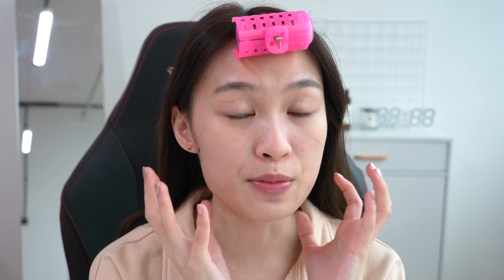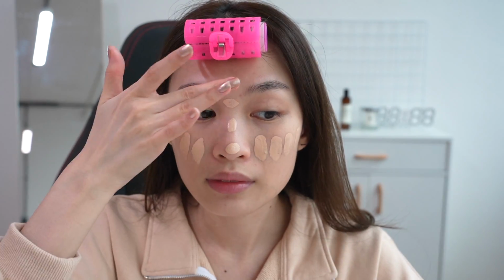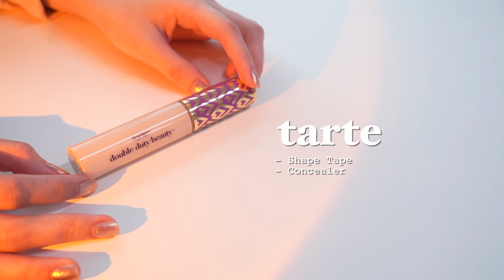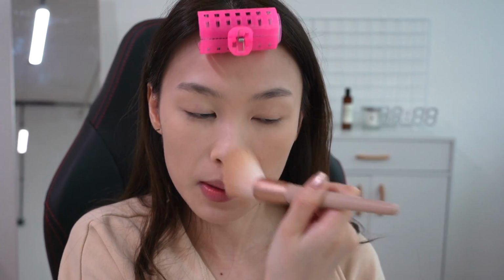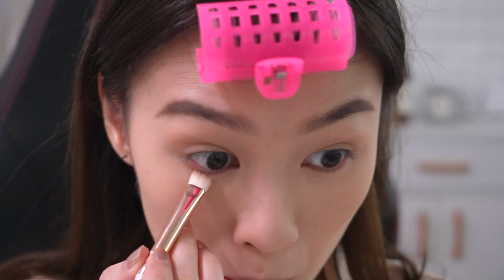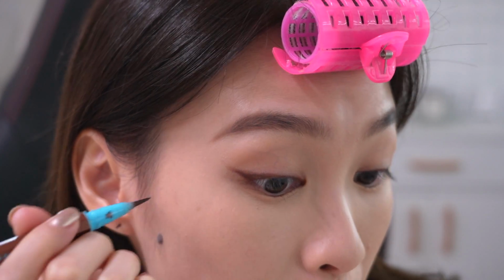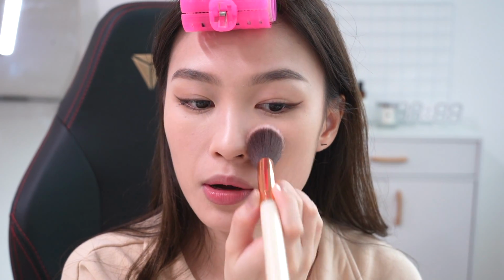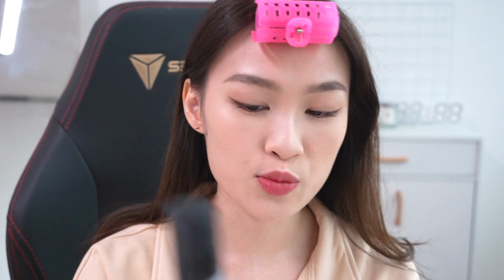my daily makeup routine - GRWM ♥️ | SPEISHI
Please pardon my crazy skin :') It has been going through a lot and it's the crazy break-out period fml.
ANYWAY!
My updated daily makeup routine!!! :D
This look with partial lashes + coloured lens is super pretty too~
Easy and quick + natural for the daily!

xx